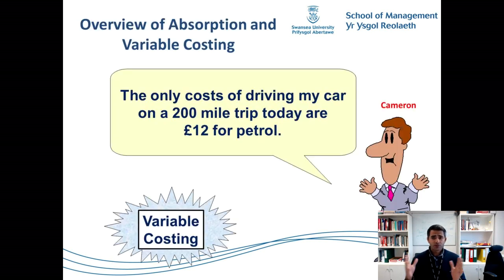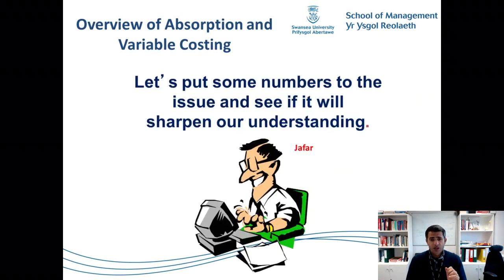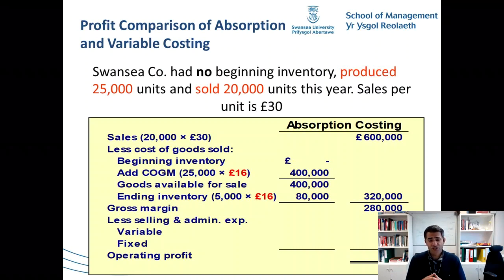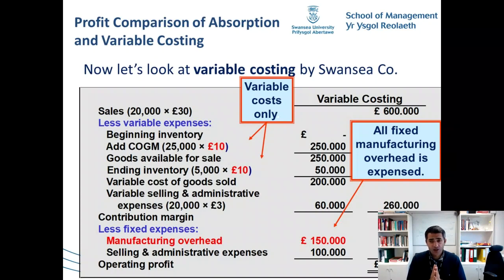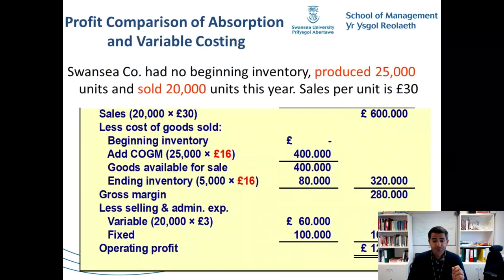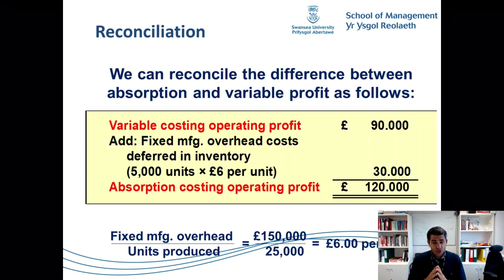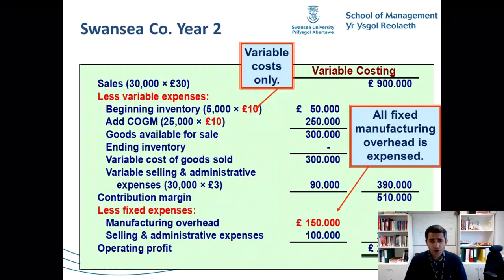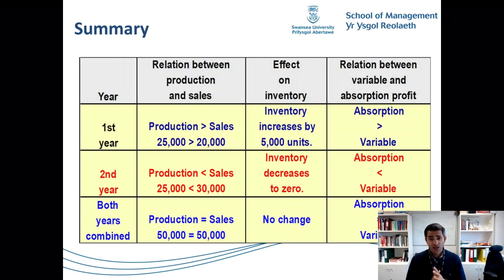Prepare statement of Profit or Loss using Absorption and Marginal costing